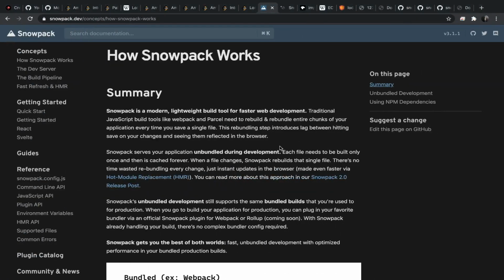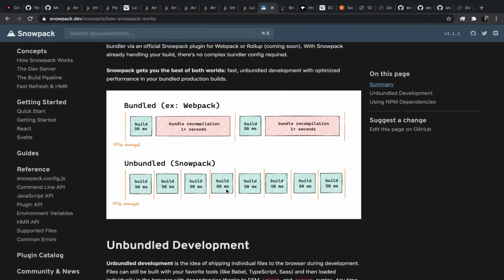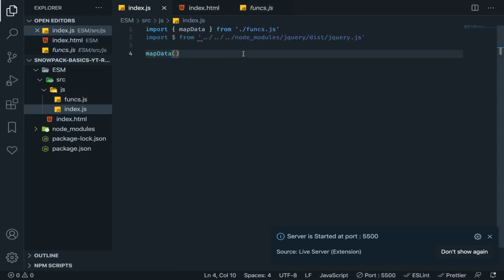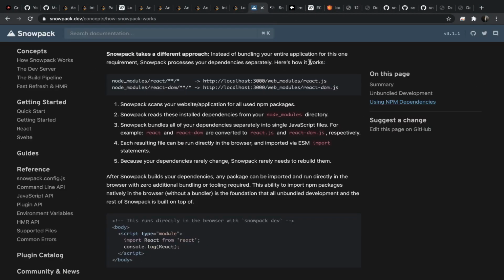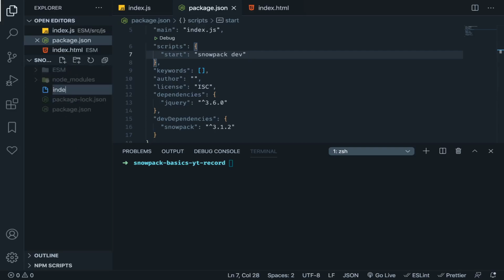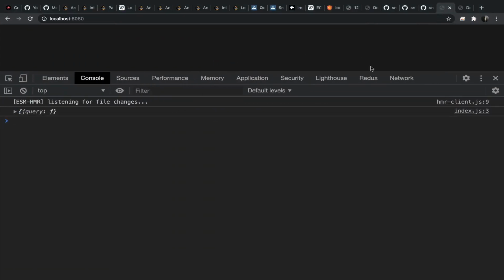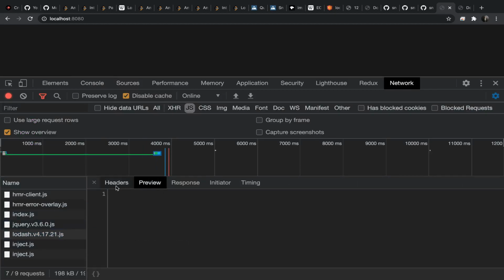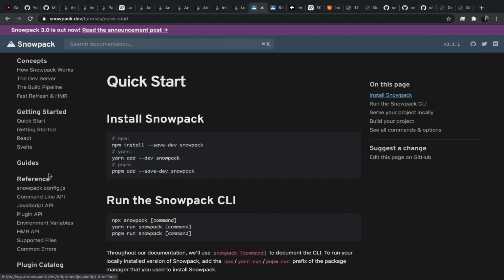02 - How snowpack works and the static dev server || loading packages from node_modues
In this series, I'll show you the basics of snowpack

DOCS:
ESM - import:

 UPDATED